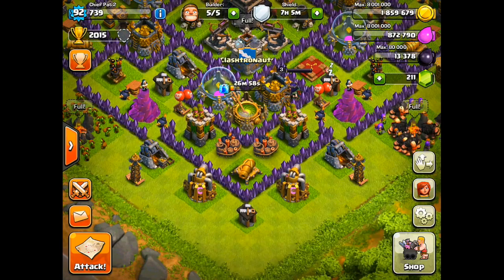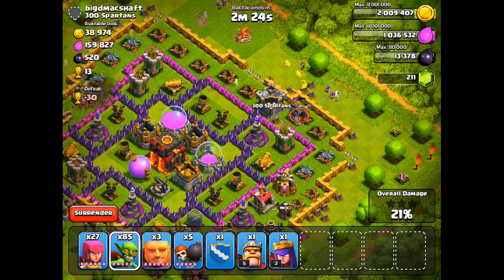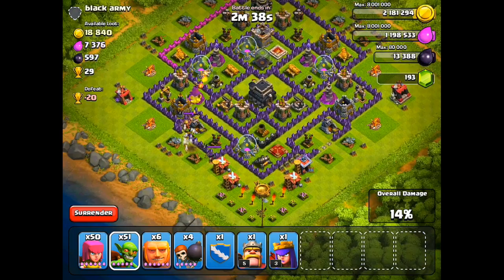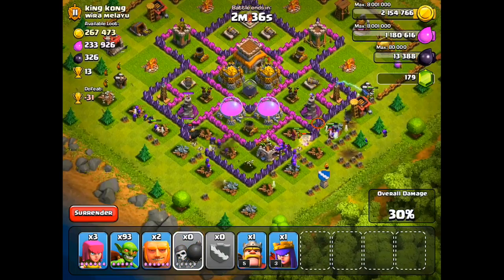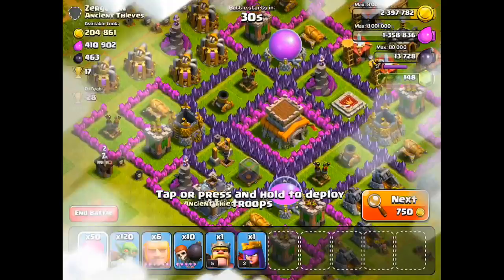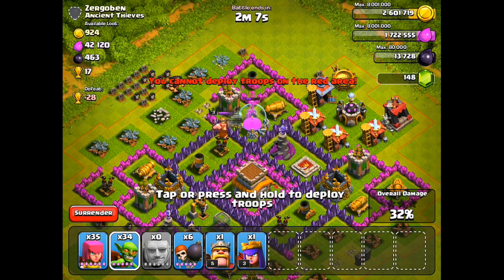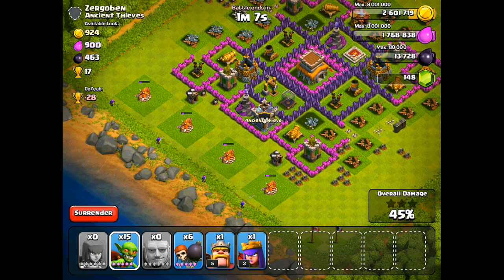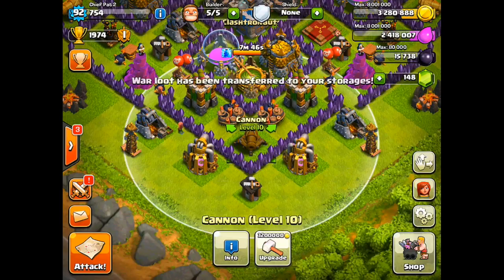Clash of Clans - Let's Play Episode #95: Crystal Farming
This is the 95th episode of my Let's Play Clash of Clans series!